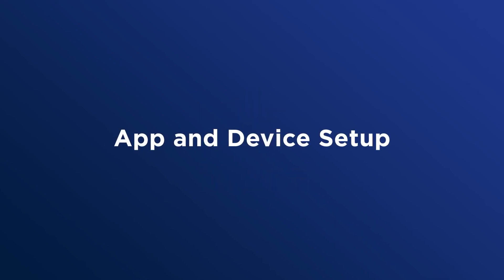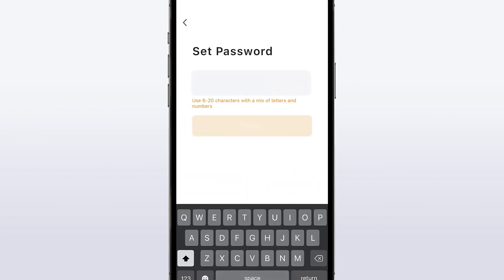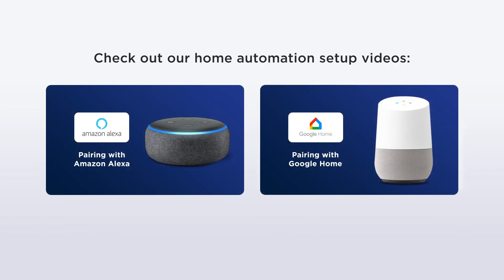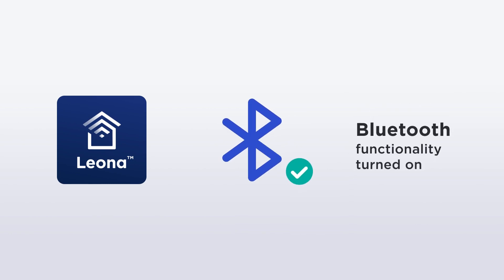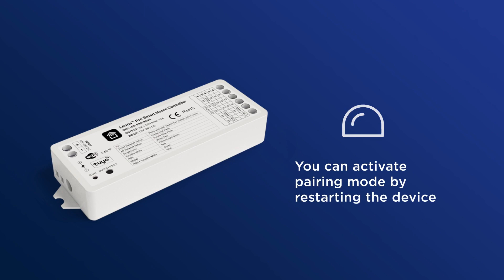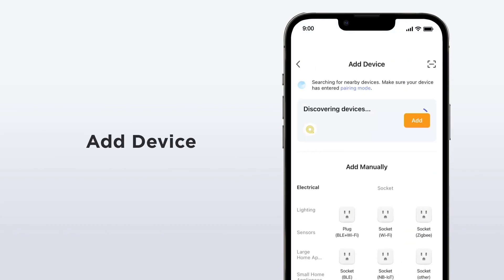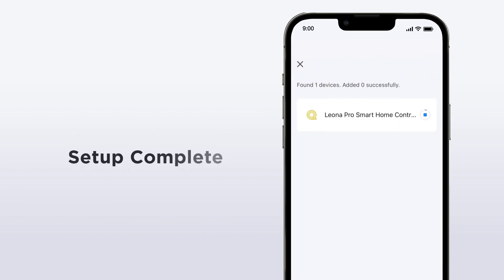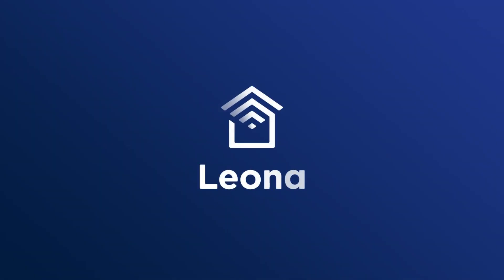How to Set Up your Leona™ App and Smart Home Devices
In this video, we are going to show you how to install, set up, and pair your Leona™ Smart app and your Leona™ Smart Home add-on devices such as remotes, sensors, and smart plugs.
Just follow the steps shown in the video and start enjoying of a complete automated and smart lighting experience!

1. Download the Leona™ Smart App
2. Follow prompts to create an account and log in
3. Pair your first smart home device (If pairing Alexa or Google Home, do this first)
4. Install your Leona™ Smart Home Device (controller, sensor, plug) according the the installation sheet.
5. Turn on the device’s power. You will see a blinking light, as it is now in pairing mode. If the light is not blinking, turn the device on and off three times consecutively.
6. With the Leona™ App open, it should automatically appear on the app. Click add device when it appears.
7. Connect device to 2.4GHz Internet.
8. Click on pencil mark to rename device and you are done!